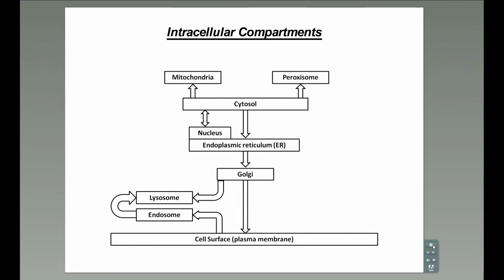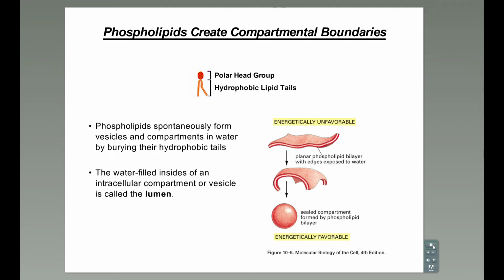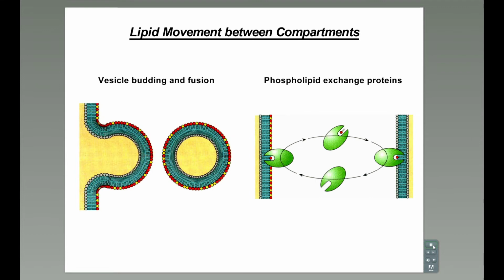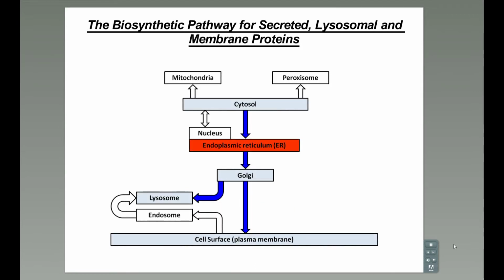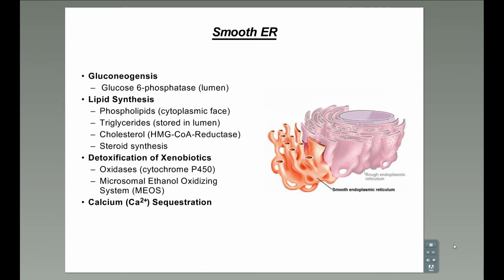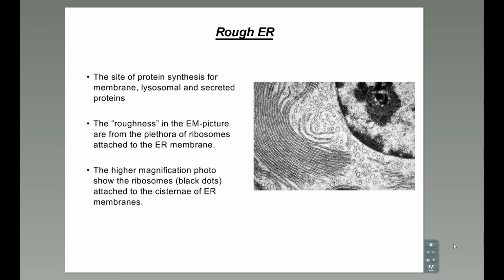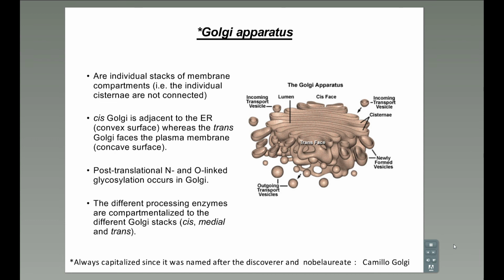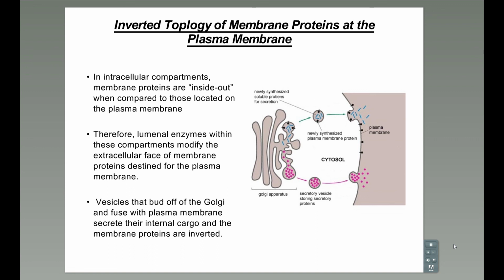Secretory Pathway Warm Up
Online "lecture" for BWCT